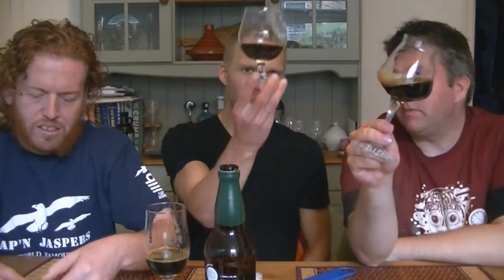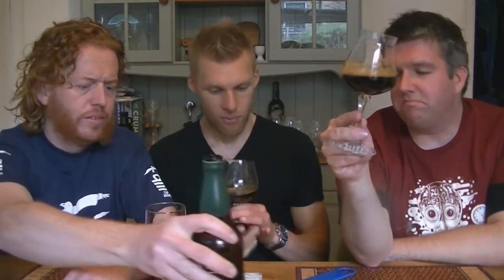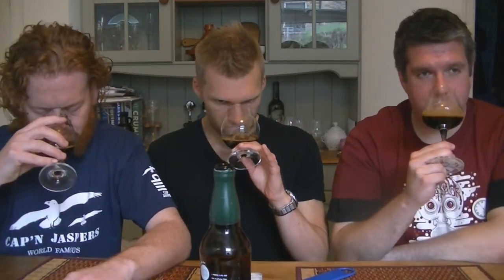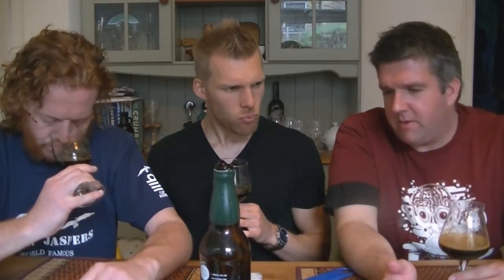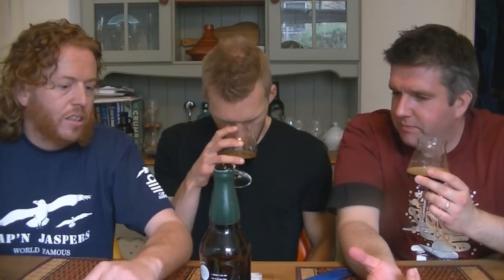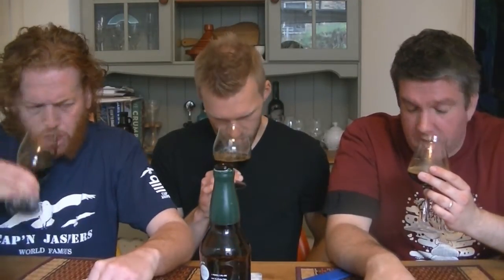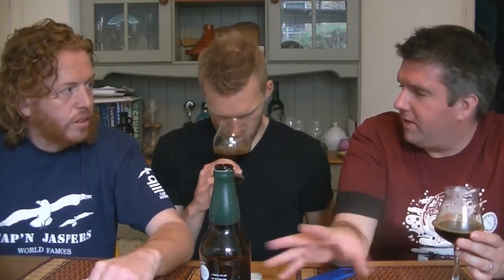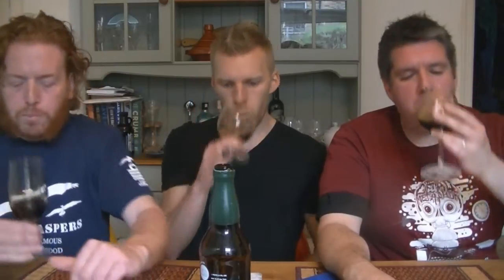FiftyFifty Brewing Co - Imperial Eclipse Stout (Rittenhouse Rye Barrel) - HopZine Beer Review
Thanks for joining me for another video beer review. This time I'm drinking a bottle of FiftyFifty Brewing Co's Imperial Eclipse Stout Rittenhouse Rye Barrel.